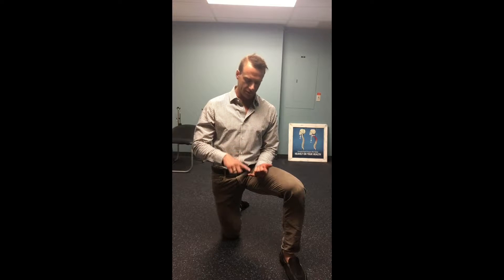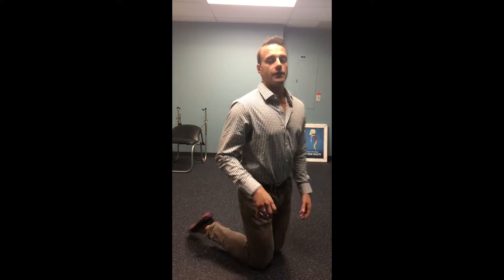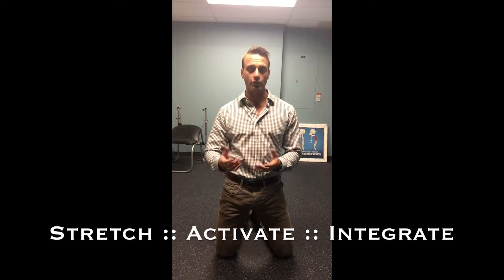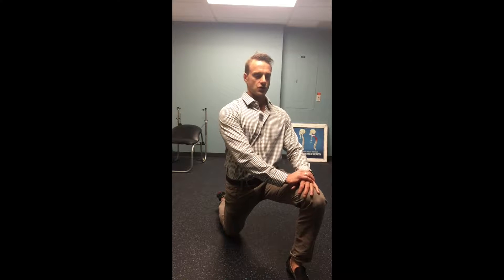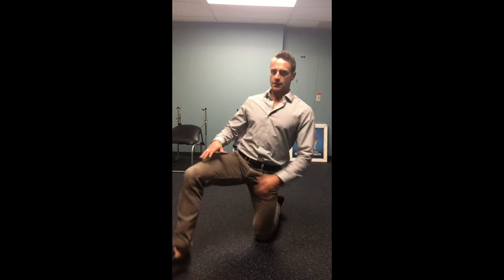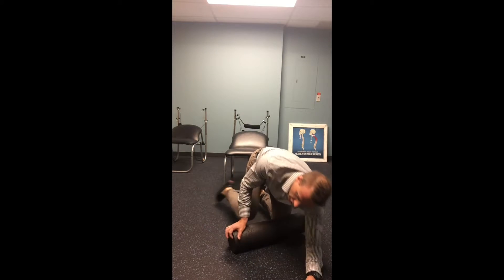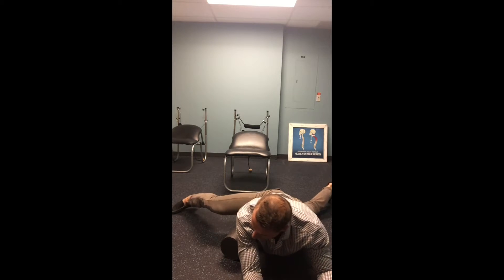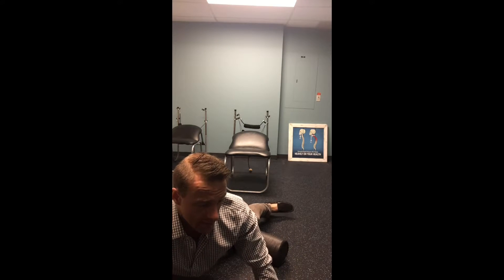Low Back Exercises with Chiropractor Dr Ryan Hewitt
Morning routine exercises for anyone with low or upper back pain issues to strength, activate and integrate the muscles. Most helpful for people who are sitting too long throughout the day.